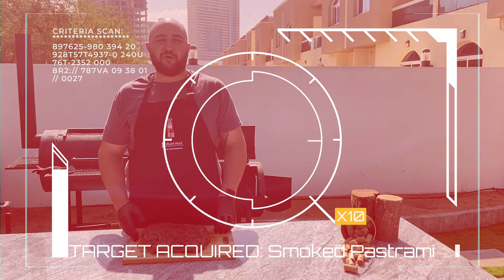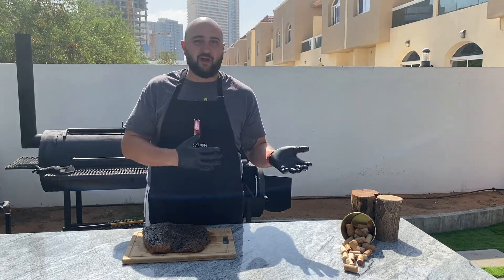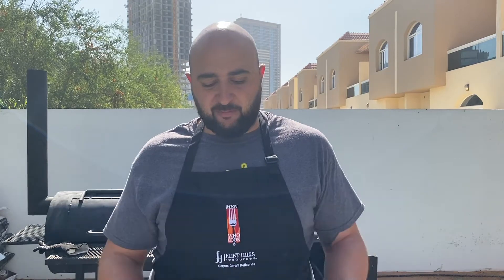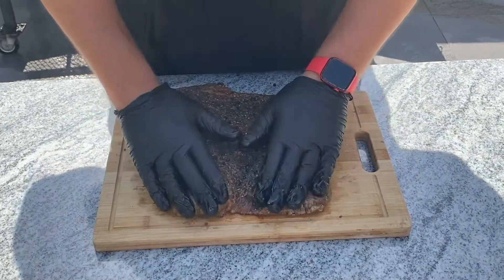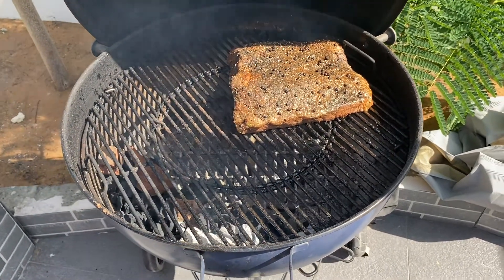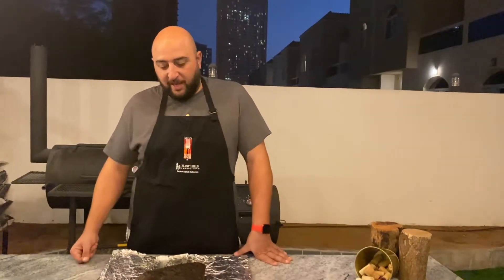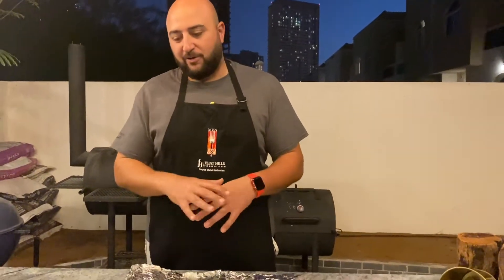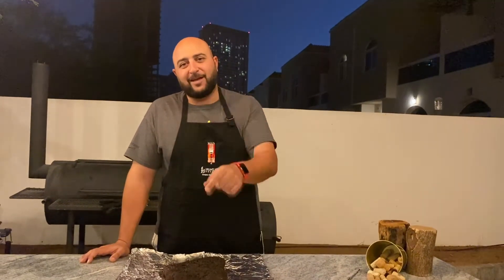Smoked Wagyu Pastrami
Part two of our Wagyu Corned Beef to Pastrami. Follow along as I turned the corned beef we brined in the last video and transformed it into an amazing smoked pastrami.

After I brined the corned beef for 7 days, I rinsed it off under cold water and put in a water bath for one day to de-salinate (this is very important or the beef will be far to salty). After this, I covered the entire beef with a homemade pastrami rub, recipe below, and allowed to sit in the fridge uncovered for 48 hours. This really allows the spices to stick to the beef and get the flavor throughout. Once this was complete, it was time to smoke this bad boy. I used me Weber Kettle grill with charcoal and mesquite wood chunks, smoked at 225°F (~107°C) for 5.5 hours until the internal temperature stalled at 155°F (~68°C). Last step is to steam the meat the rest of the way. I used a stainless steel steamer and put half of the whole pastrami in it; I save the other half for another meal of course. I steamed it to an internal temp of 203°F (~95°C), and thats it. Let it rest a bit and enjoy!

Pastrami Rub Recipe:
2 tablespoons whole black peppercorns
2 tablespoons fresh coarsely ground black pepper
2 tablespoons BBQ Sultan Black Knight
1.5 tablespoon coriander powder
1 tablespoon brown sugar
1 tablespoon paprika
2 teaspoons garlic powder
2 teaspoons onion powder
1/2 teaspoon whole mustard seeds
1/2 teaspoon mustard powder